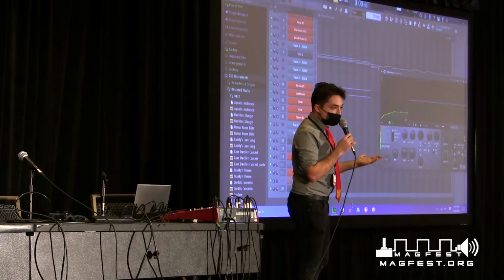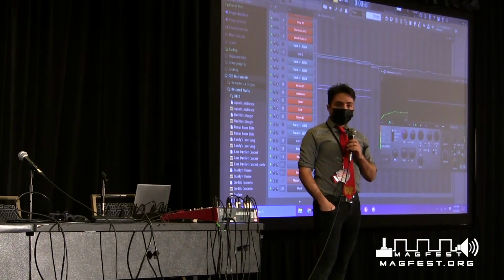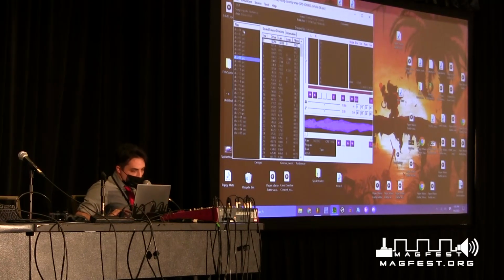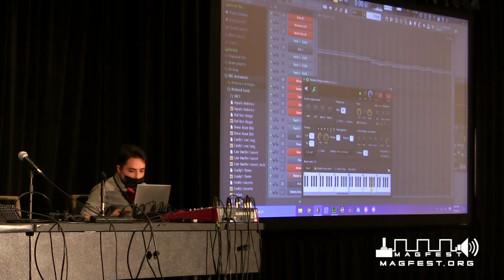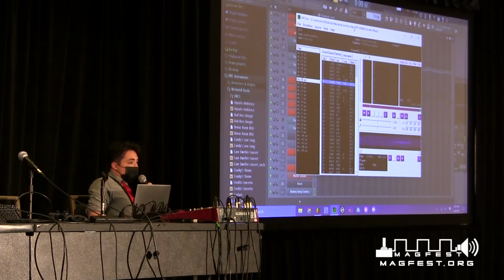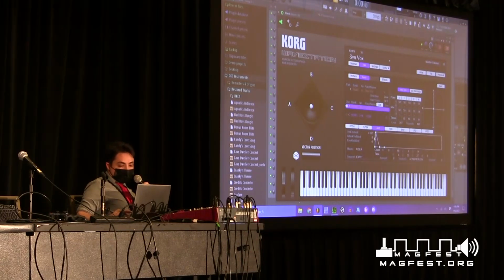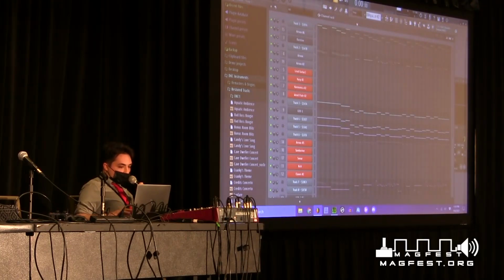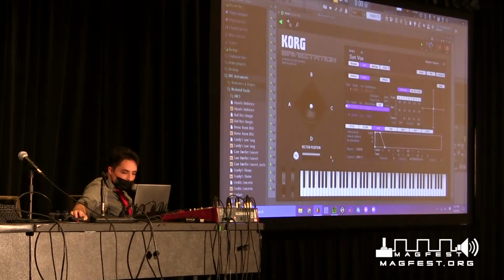MAGFest 2022: Restoring Super Nintendo Soundtracks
How I "Restored" Super Nintendo soundtracks by locating the sound samples used to create them, and combining them with the game's hex data to create what the OST might sound like in crisp HD.

MAGFest, short for "Music And Gaming Festival", is a party dedicated to the appreciation of video game music, gaming of all types, and the gaming community.